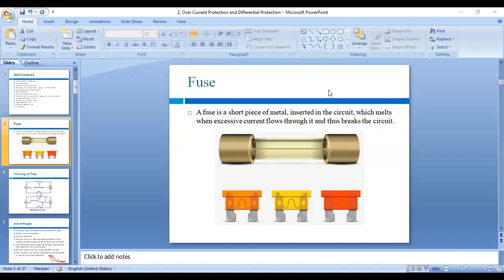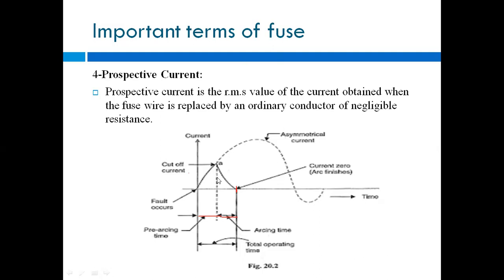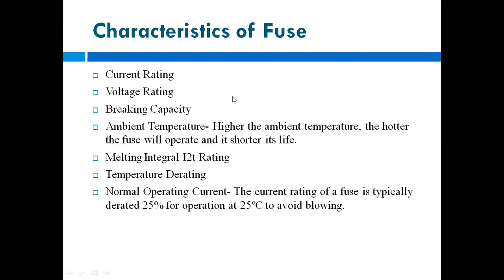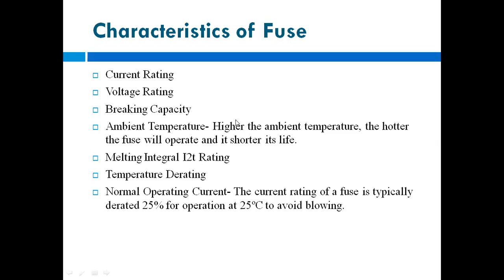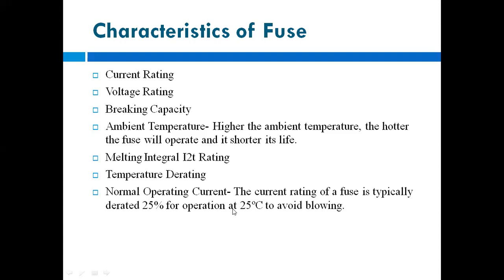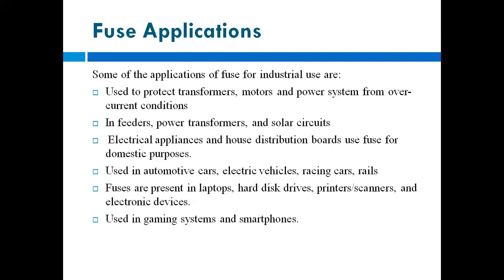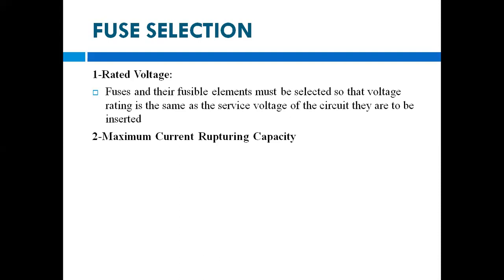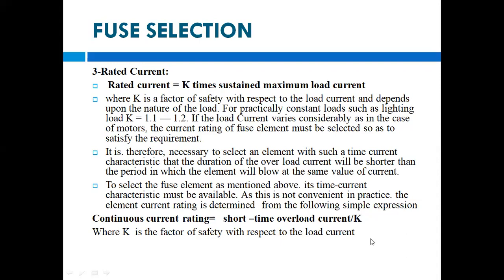L 14 7 10 21